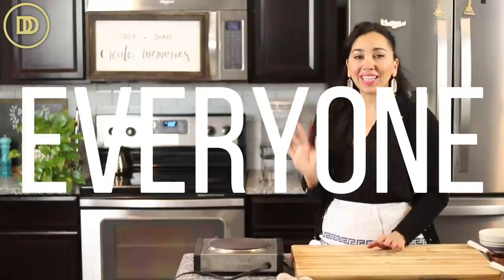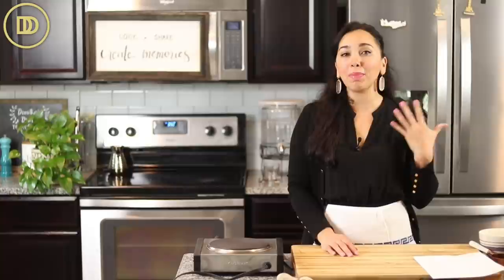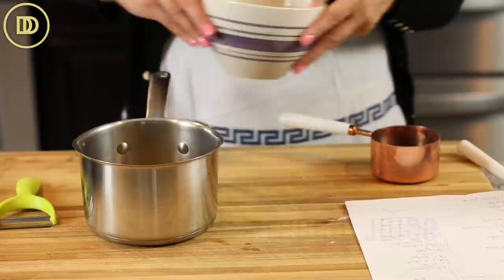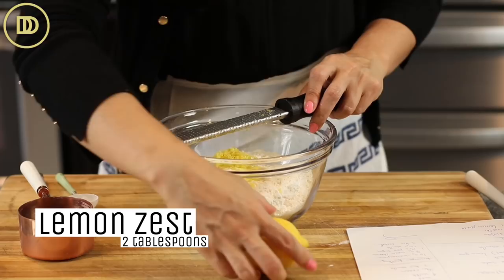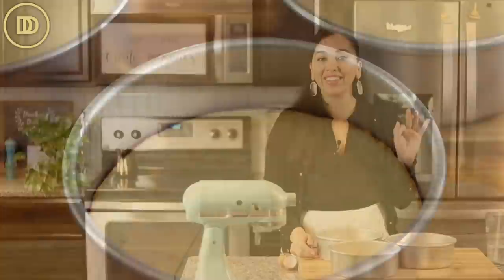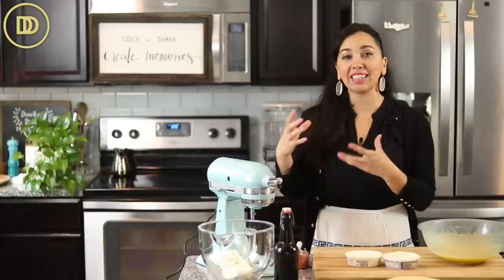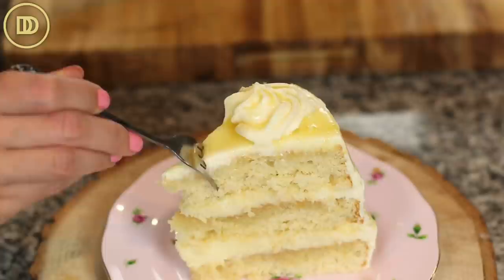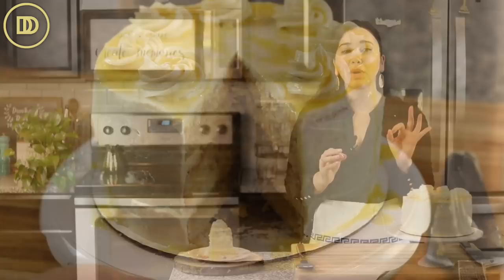Lemon Layer Cake: Creamy Moist & Delicious!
Ingredients
The Dry Ingredients:

3 cups (360g) all-purpose flour
3 teaspoons baking powder
2 tablespoons cornstarch
1/2 teaspoon salt
2 tablespoons lemon zest (2 large lemons)
The Wet Ingredients for the Cake:

4 oz (113g) unsalted butter, softened
1/2 cup vegetable oil
1 and 1/2 cups (300g) granulated sugar
3 eggs
1/2 teaspoon baking soda
3/4 cup milk
1/3 cup (80ml) fresh lemon juice
1 teaspoon pure vanilla extract
The Lemon Curd:

6 egg yolks
1 and 1/2 cups sugar
4 oz unsalted butter
zest of 4 lemons (4 tablespoons)
1/2 cup fresh lemon juice
For the Mascarpone Frosting:

1 pound (455g) mascarpone cream
8 oz (226g) cream cheese, softened
1-1.5 cups confectioner's sugar
1 teaspoon pure vanilla extract
3 tablespoons lemon curd
milk or heavy cream to thin the frosting if it's too thick
The Syrup:

1 cup granulated sugar
1 cup water
1/4 cup lemon juice
The Pastry Cream
Instructions
Make the Cake:

Preheat the oven to 350 °F, 180 °C. Grease 3 (8-inch/ 20cm) round pans and line them with parchment paper.

Place the dry ingredients in a bowl and whisk them together.

Beat the butter, oli, and sugar together until light and fluffy. Add the vanilla, and the remaining wet infredients. Beat until incorporated and then add the flour in a few batches until just combined.

Use a spatula to mix the batter until combined.

Divide the batter equally into the prepared pans and bake on the center rack for 21-25 minutes. The cakes are ready when a toothpick that is inserted in the center of the cake comes out clean or with moist crumbs attached. Cool completely

Note: The cakes can be removed from the pans and wrapped rightly in plastic wrap and frozen for up to a month.

Make the Lemon Curd:

Fill a medium saucepan halfway with water and bring to a simmer.

In a heatproof bowl add all of the lemon curd ingredients and place on top of the simmering water. Whisk them together until the curd thickens. 10-15 minutes. Transfer to a bowl, cover with plastic wrap and cool completely. The lemon curd can be stored in the freezer for 3 months.

Make the Syrup: In a small saucepan combine all of the syrup ingredients and mix together. Bring to a boil and as as soon as the sugar disslves remove the pan from the heat and cool completely. The syrup will keep fresh in the refrigerator for a week.

Make the Pastry cream and chill.

Make the Frosting:

In the bowl of a tabletop mixer that has been fitted with the whisk attachment, beat the mascarpone and the cream cheese until smooth. Add the sugar, vanilla, and lemon curd and beat until fluffy. If the fristing is too thick, add a few tablespoons of heavy cream or milk and beat until smooth.

Assemble the Cake:

Place a cake cardboard onto a cake decorating turntable.

Place one of the cake layers (flat-side up) onto the cake cardboard. If the cake is uneven, trim the top using a serrated knife. Brush the top of the cake with the lemon syrup.

Fill a pastry bag that has been fitted with the large star tip with the mascarpone frosting and pipe a ring around the border of the cake. Spread a layer of lemon curd onto the cake and then a layer of pastry cream. If the pastry cream is too thick, beat it with a mixer or a whisk until smooth. You may thin it out with some heavy cream if needed.

Top with the next cake layer and repeat the same process. Top with the third cake layer and brush it with the lemon syrup. Freeze the cake for 15-20 minutes so that it sets and is easy to decorate.

Spread the frosting all over the cake. Pipe 8 rosettes on top and dollop with lemon curd.

Serve with Greek Coffee. Kali Orexi

Notes
Freezer Instructions: The cake can be frosted and decorated and then stored in the freezer for up to 2-3 weeks. Once it hardens, wrap in a few layers of plastic wrap so taht it does not absorb any freezer odors. Thaw the cake overnight in the refrigerator and serve.

By: tonyanthony

By: LowNotes